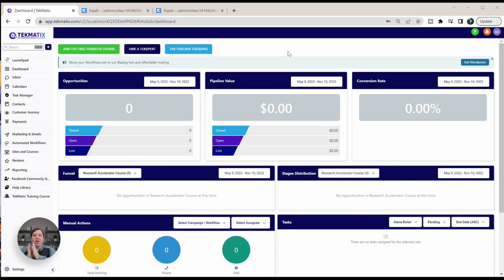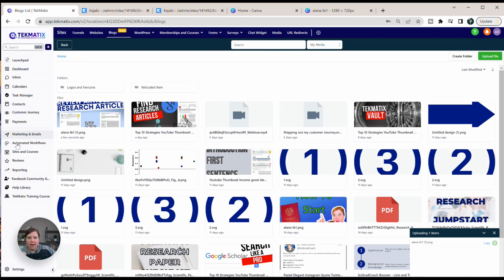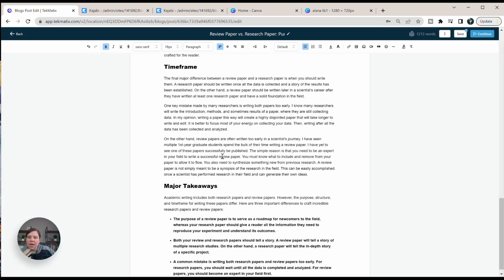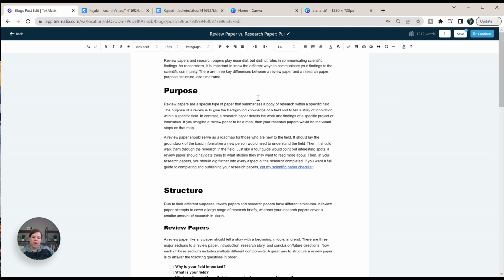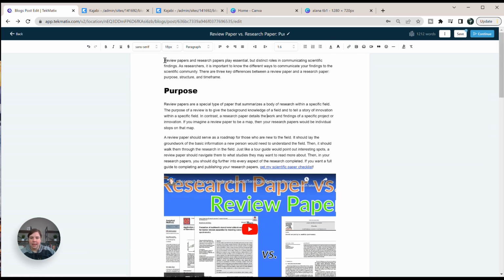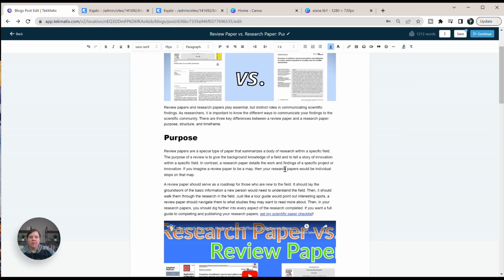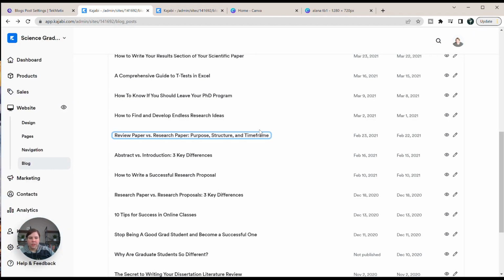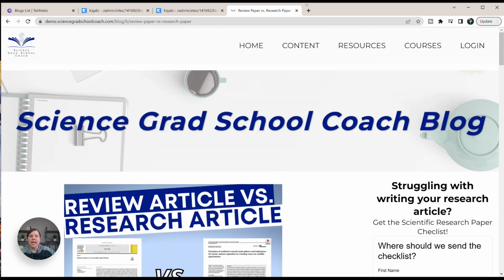Create Blog Post on TekMatix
You can create a blog on TekMatix to increase your organic traffic using Google SEO.

In this video, I am going to walk you through how to create a blog post in TekMatix, edit a blog post, format your blog post, and publish your blog post on TekMatix!

My Filming Setup:
Canon EOS M50 Camera

Timestamps
00:00 Create a Blog Post on TekMatix
00:04 Add a new blog post
02:11 Editing and formatting your blog post
03:38 Add a YouTube video to your Blog Post
06:12 Publishing your blog post